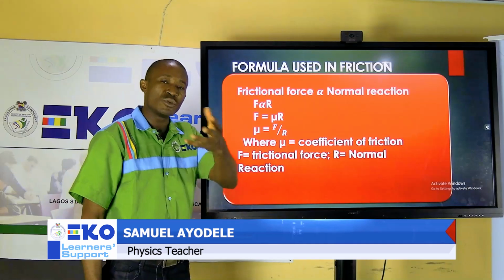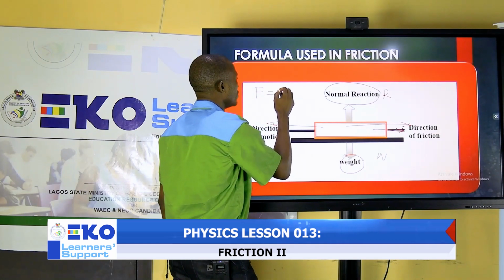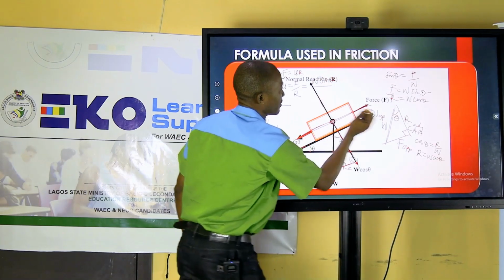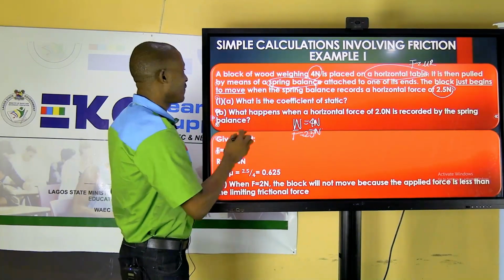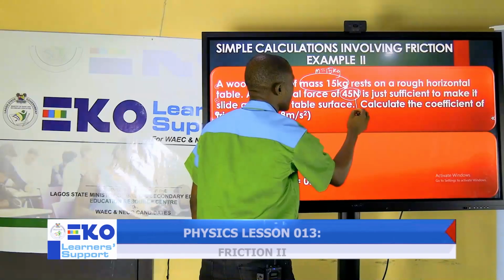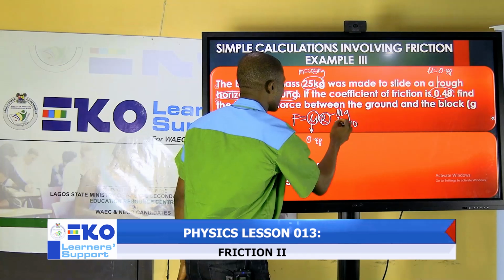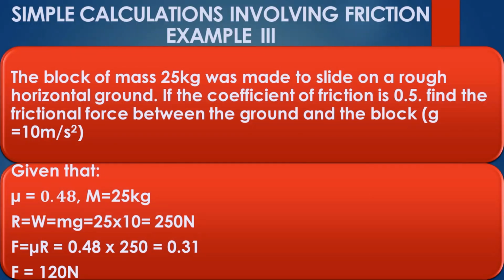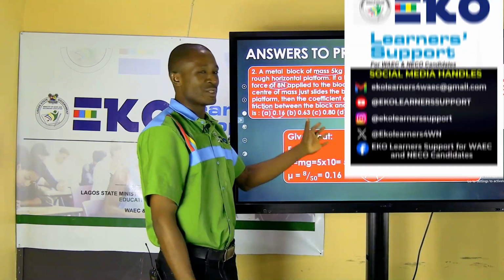EKO LEARNERS SUPPORT EPISODE 45 || PHYSICS LESSONS 013 || FRICTION II